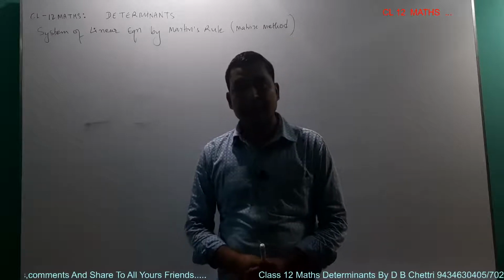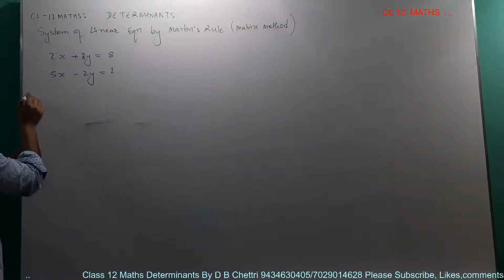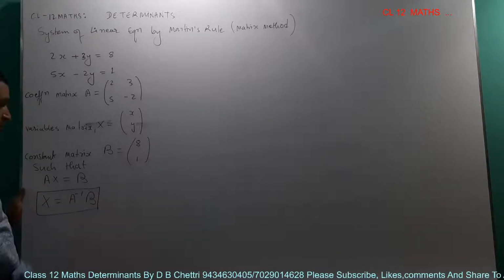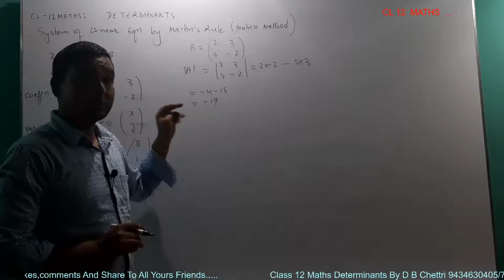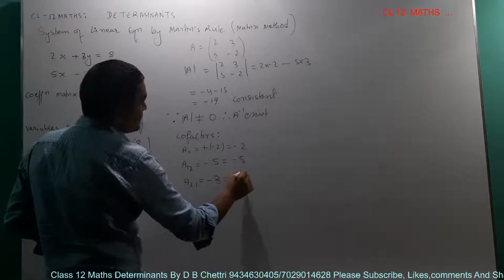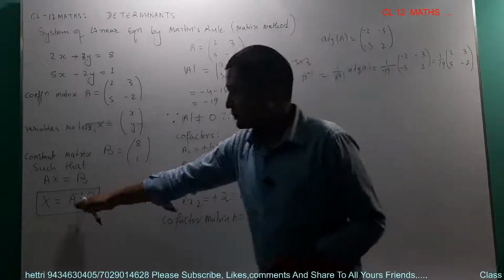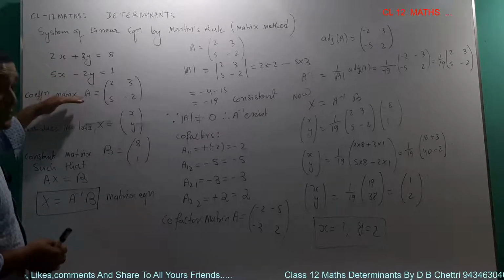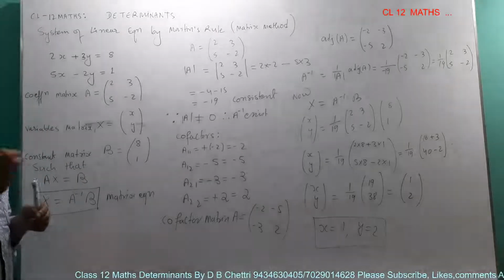59) class 12 maths Determinants | system of linear equations